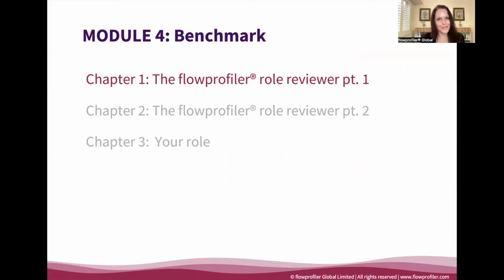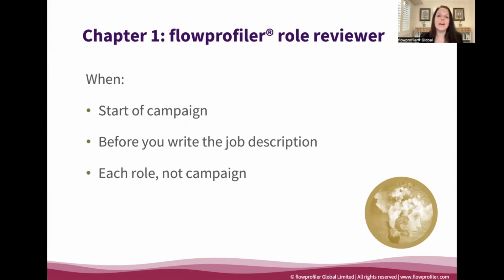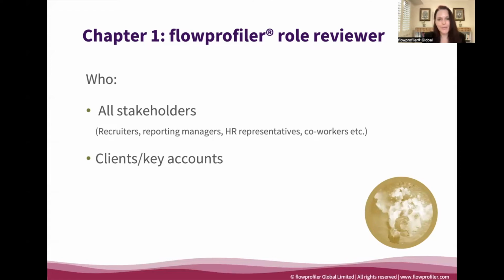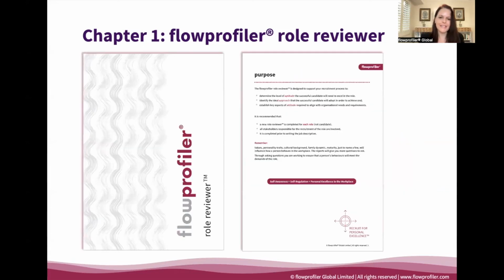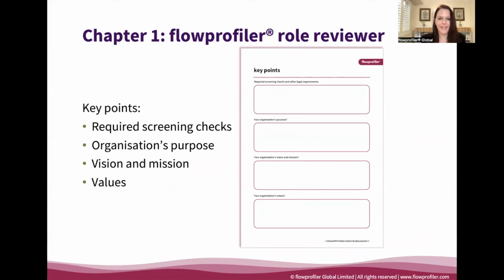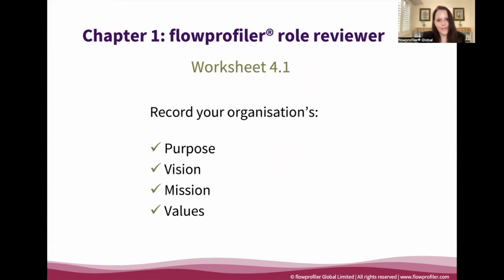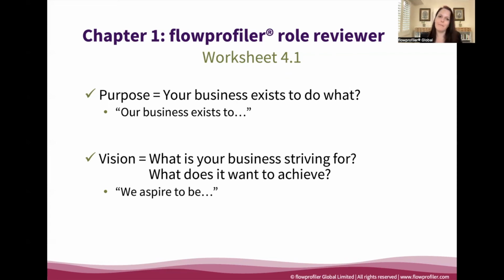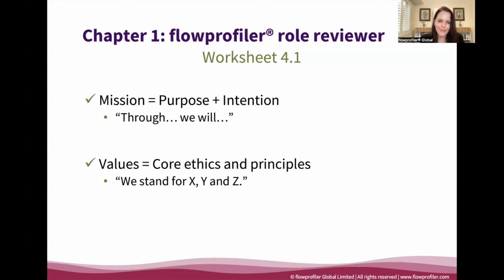Chapter 1 | Module 4 | Retention through Acquisition | A flowprofiler® pathway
Module 4 is all about benchmarking the behavioural requirements for the role. Here in Chapter 1, Beck introduces you the flowprofiler® role reviewer and invites you to think about your company's purpose, vision, mission and values.

✓ Worksheet 4.1
✓ Estimated completion time 30 - 60 minutes